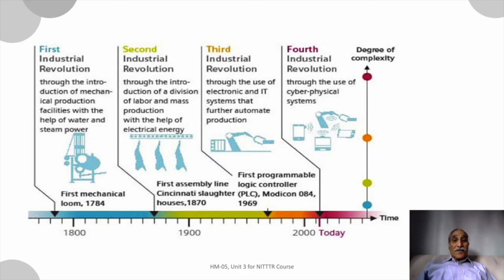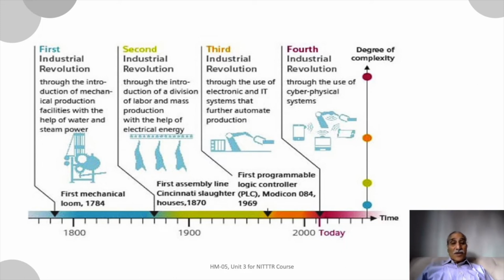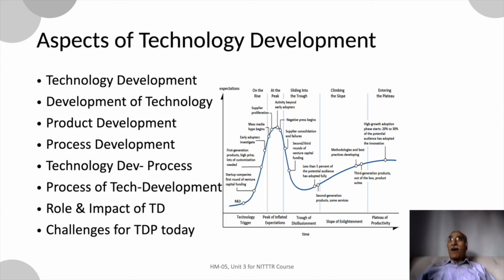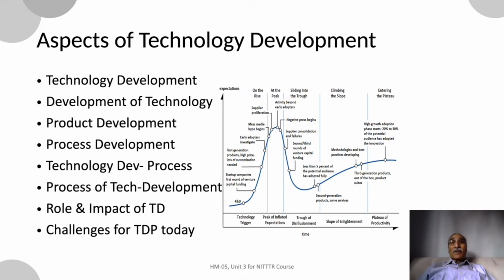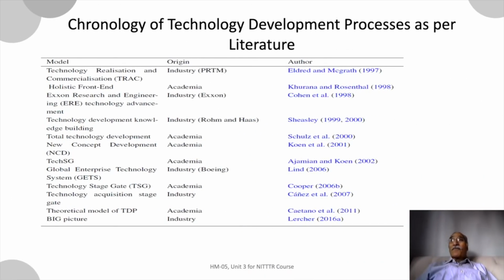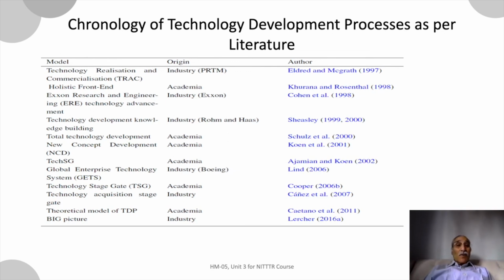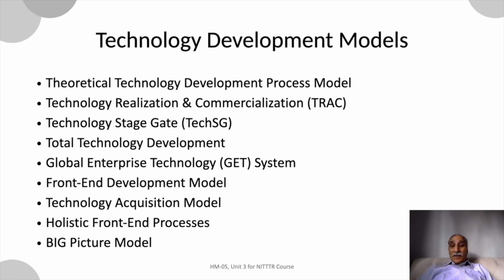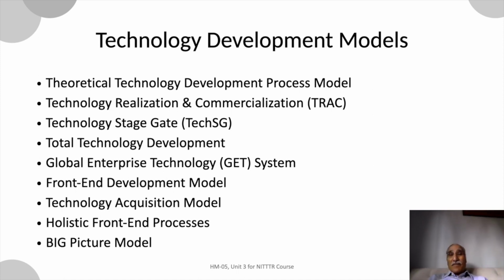Features and Processes Unit 3 Part 1